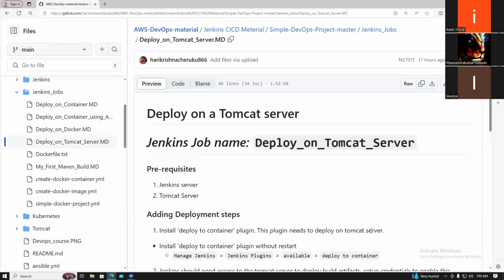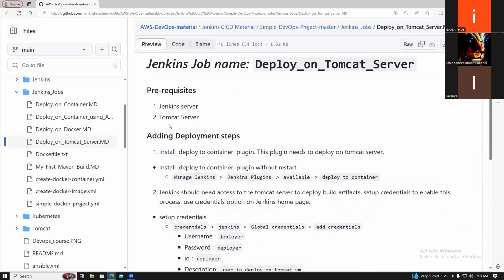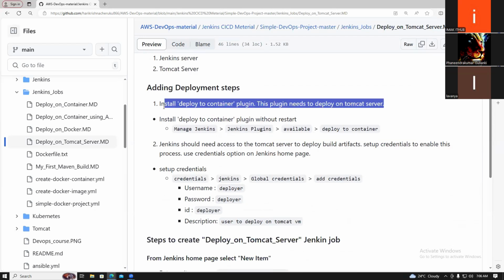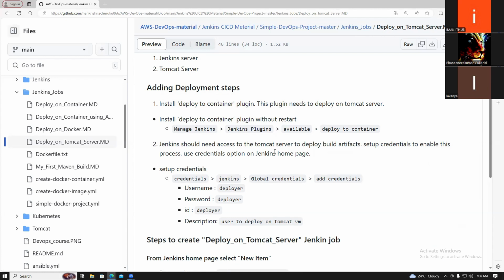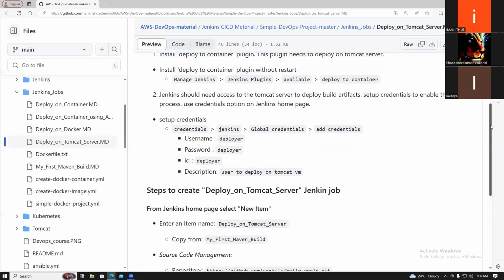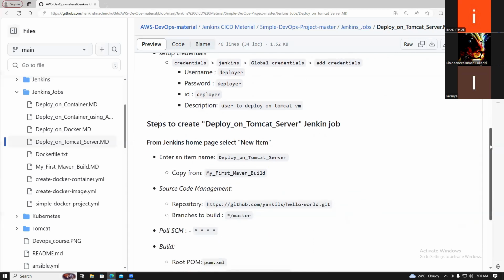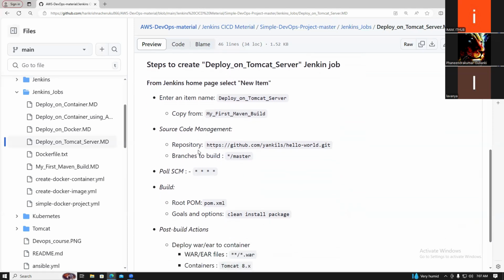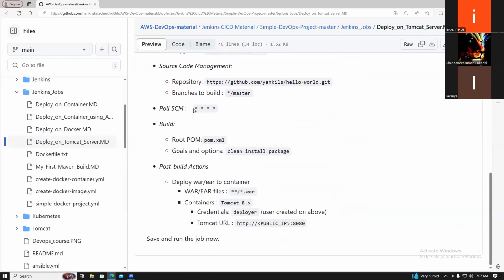How to Deploy a Web Application on Tomcat Server | Step-by-Step Tomcat Deployment Guide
In this video, you’ll learn how to deploy a web application on Apache Tomcat Server step-by-step. Whether you're a beginner in DevOps or Java development, this tutorial will guide you through the complete deployment process — from installing Tomcat to deploying WAR files and managing applications through the Tomcat Manager.

By the end of this video, you’ll clearly understand:
What is Apache Tomcat Server
How to deploy WAR files on Tomcat
How to manage applications using Tomcat Manager
Common Tomcat deployment issues and how to fix them

This is a must-watch tutorial for anyone learning DevOps, CI/CD, or web application deployment in a real-time environment.

Topics Covered:

Tomcat Server setup and configuration

Deploying applications on Tomcat

Web application deployment in real-world DevOps projects